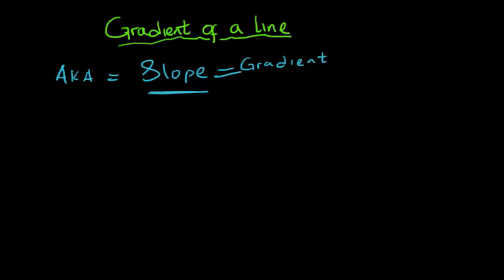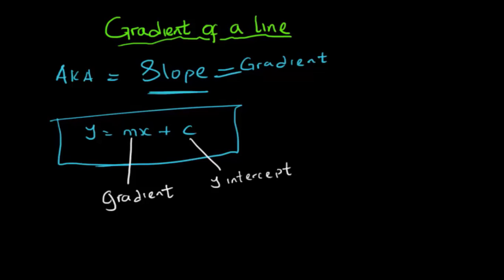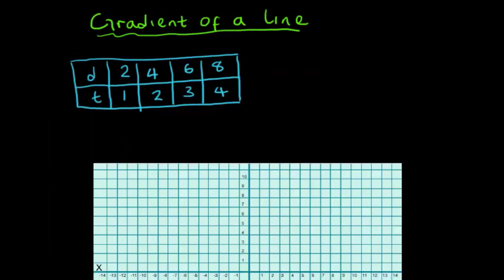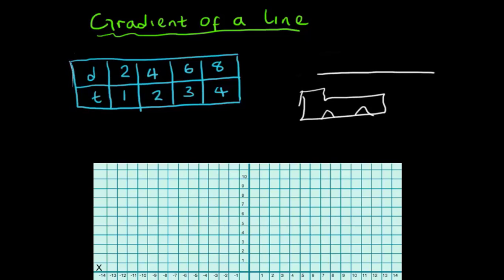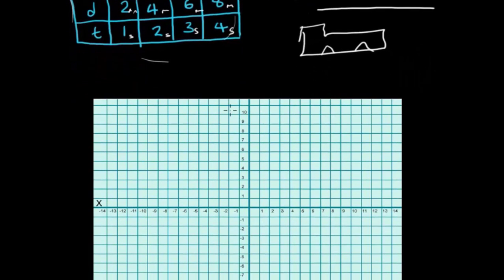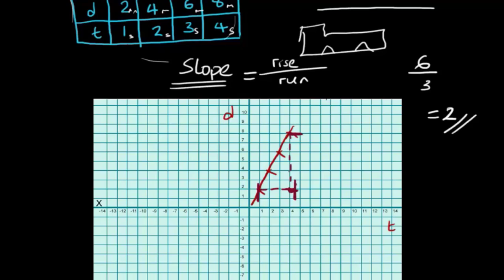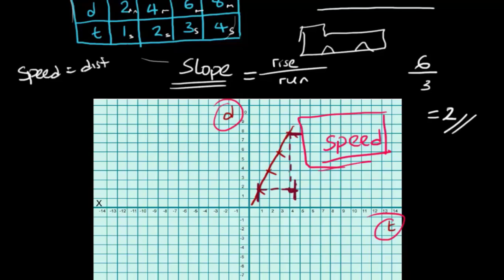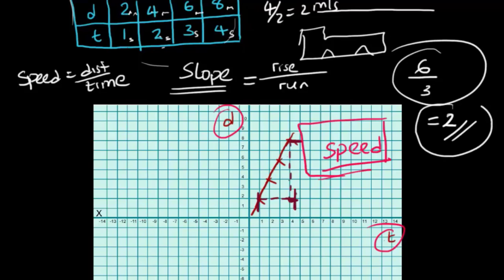INTRODUCTION TO GRADIENT OF A LINE